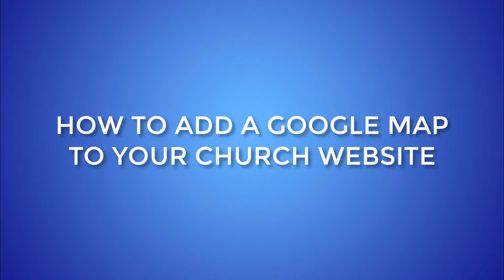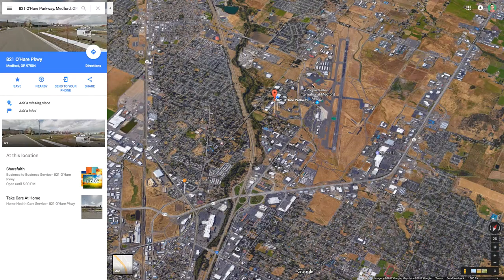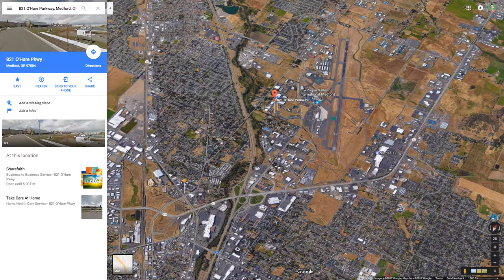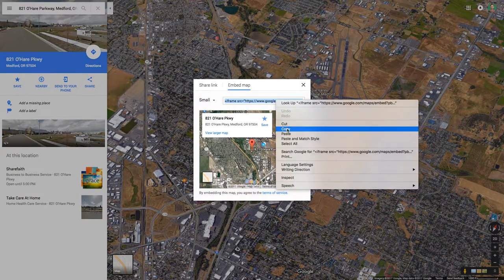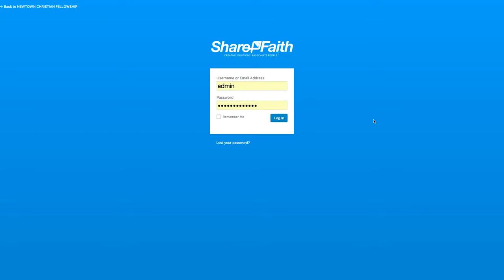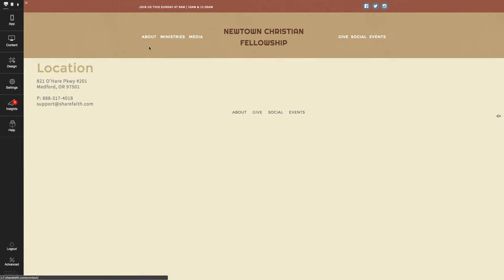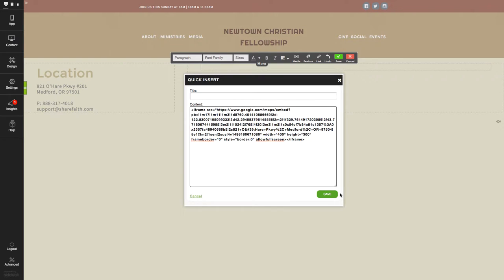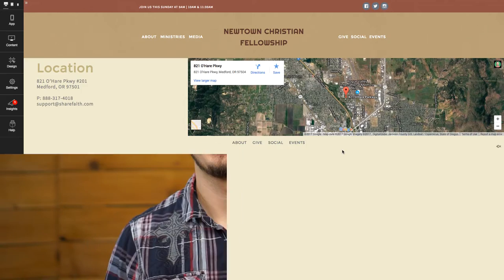Church Websites - How To Add A Map To Your Church Website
As more and more people turn to search engines like Google to find schools, places of business, and churches, it's important to make sure that your church website includes everything you need to make it easy for your website visitors to become church attendees. Zach from Sharefaith Academy has some helpful tips on adding your location to your church website and shows the easiest way to add a map to your church website.